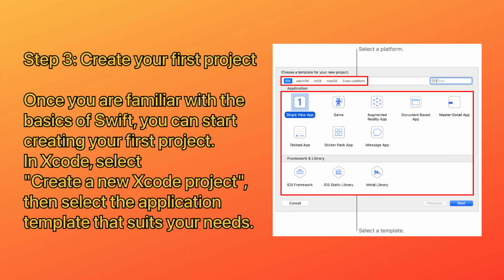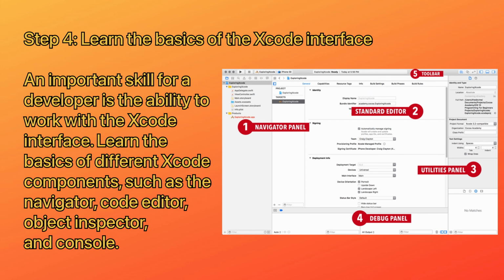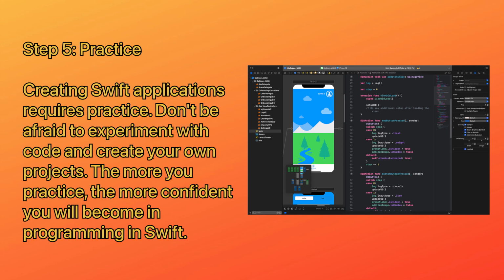How to Start Programming in Swift? Supported by ChatGPT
Hello everyone, we are back!
ChatGPT has inspired me to continue making educational and interesting videos for you and he has also helped me with the plan for this video, it's incredible!

Video plan:
- Step 1: Install Xcode
- Step 2: Learn the basics of Swift
- Step 3: Create your first project
- Step 4: Learn the basics of the Xcode interface
- Step 5: Practice

Also in the comments you can suggest what topics you would be interested in.